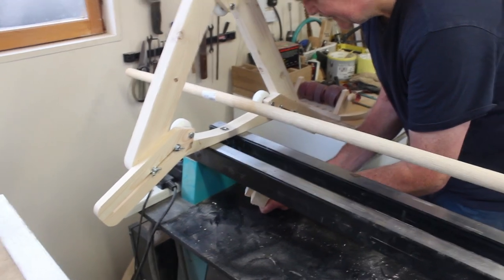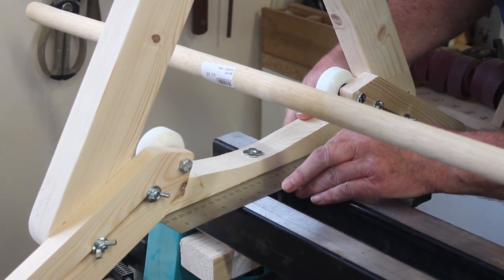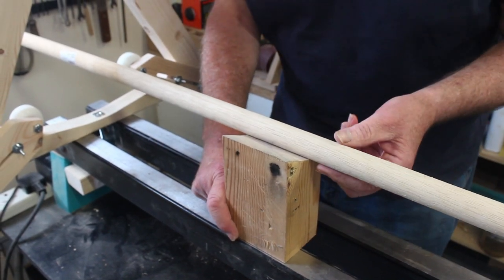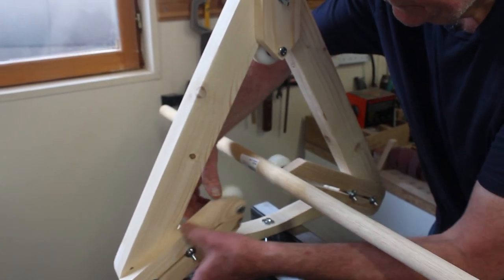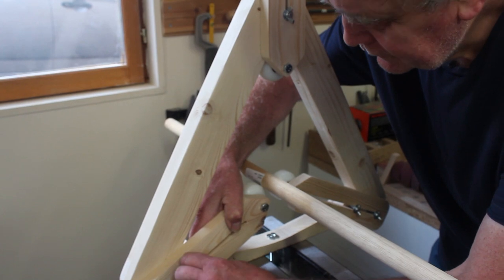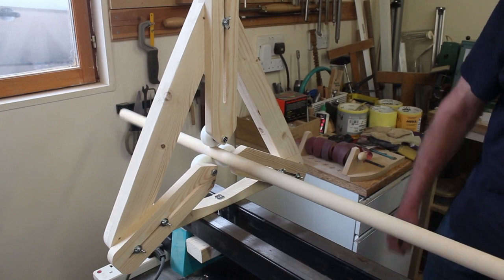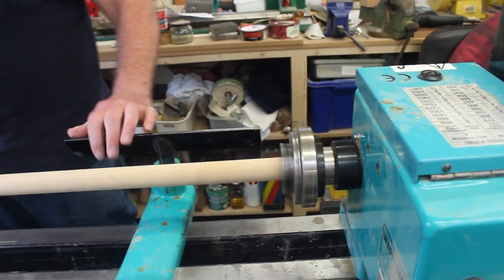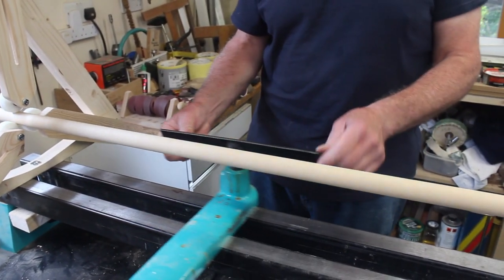How to turn a very long wooden pole or spindle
Sometimes your stock is too long for your lathe- i.e. the tailstock cannot hold it.

Or, the piece can be held by the tailstock, but it vibrates too much for you to turn it properly.

In both situations, a steady rest solves the problem.

Please visit the new website for the new TriSpin steady rest